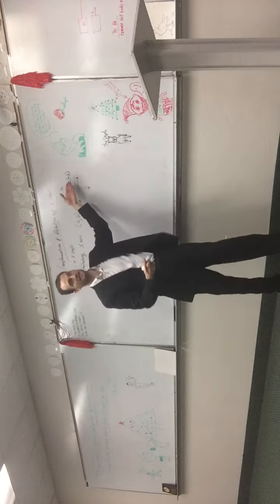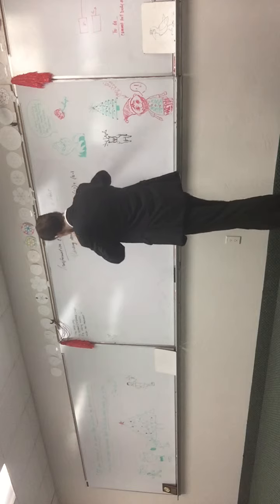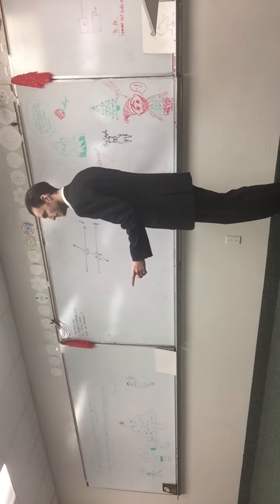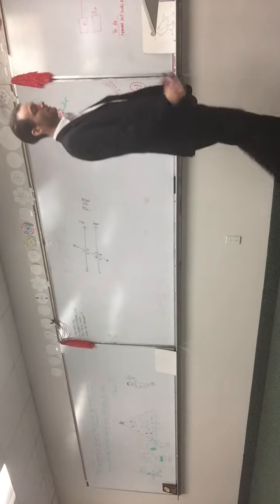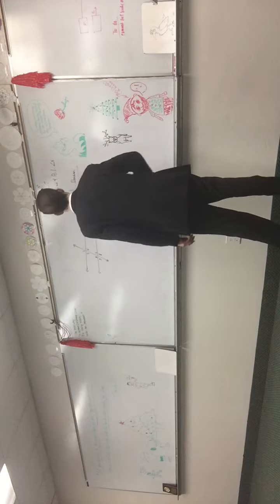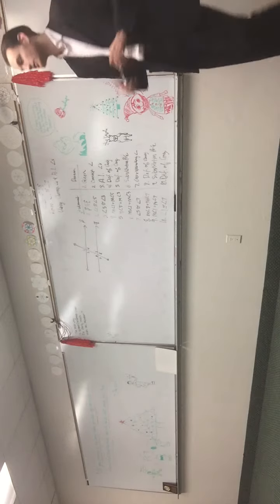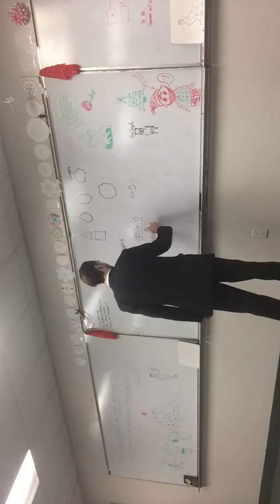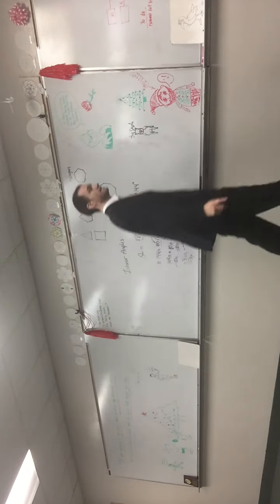Geometry Honors Midterm Review Day 1